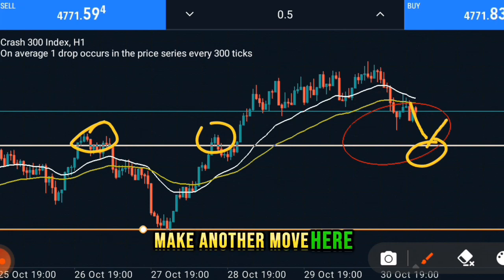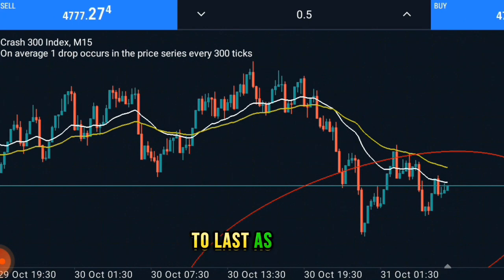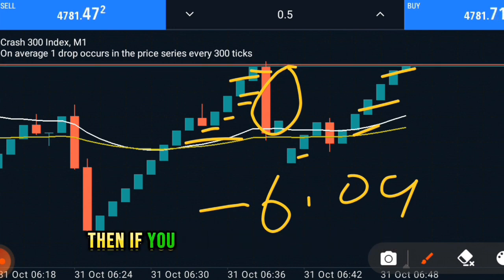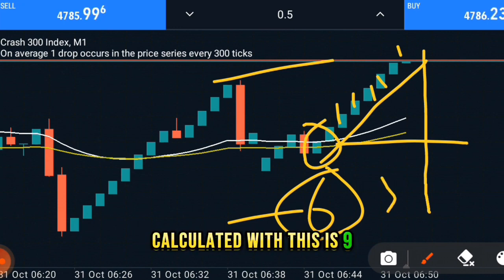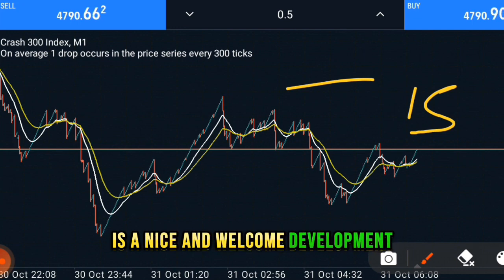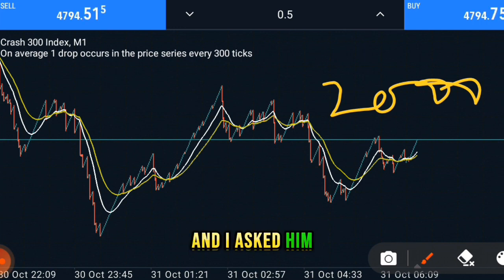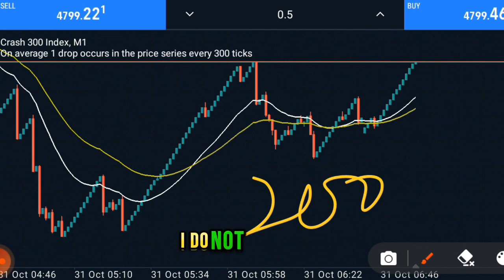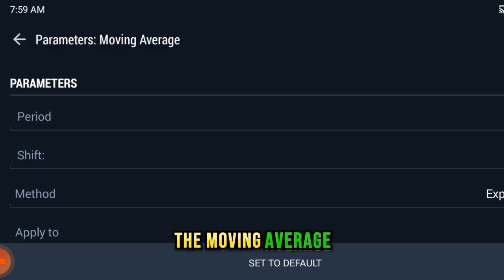BOOM AND CRASH PRICE ACTION SCALPING AND CATCHING SPIKES SUCCESS STRATEGY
I make money on forex trading so many even thinking that making money of Forex Trading is practically impossible
in this video I will show you how you can make money in this business without adding too many indicators without looking up two strategies that never worked for many years I'm going to open your eyes to understand the mystery behind price action and key levels
with that only if you have something like $10 to $20 you can use it to generate a lot of money in this forex that will help you to build your life.
 for mentorship WhatsApp me privately